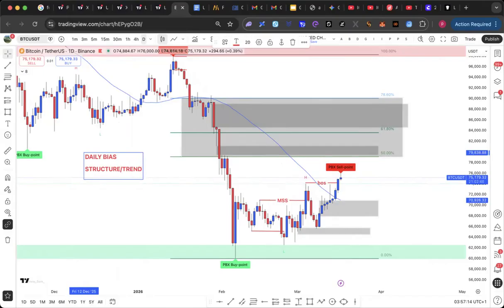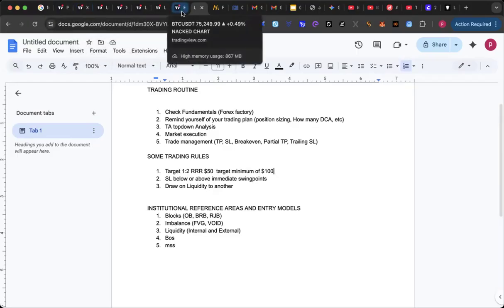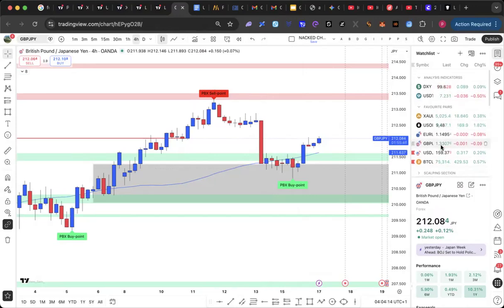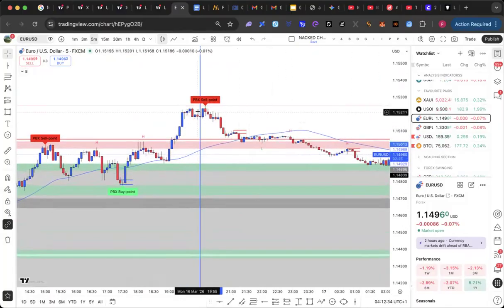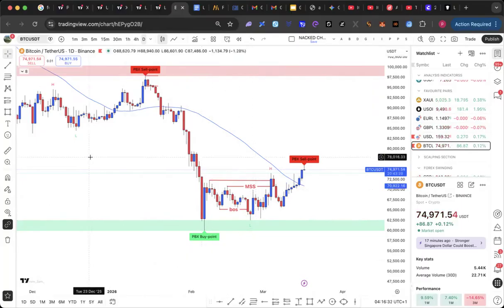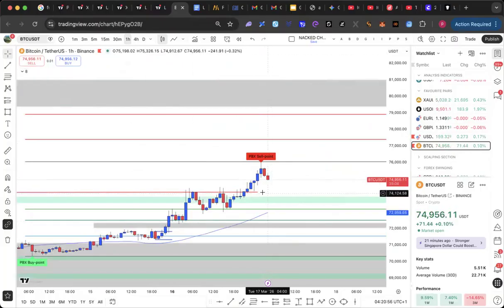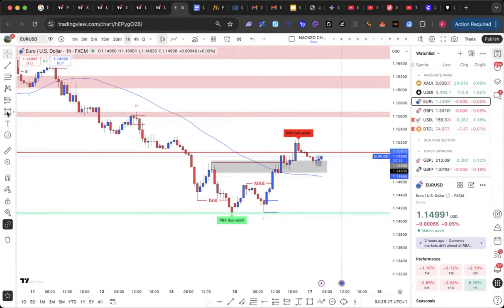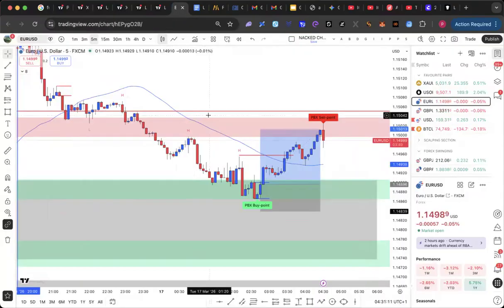Profitable Trading with PBX MARKET SCANNER